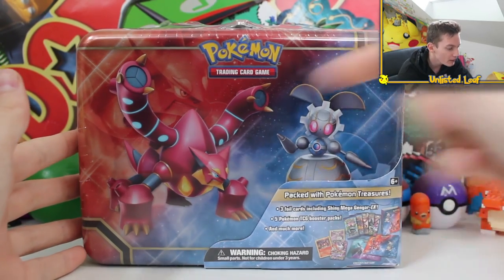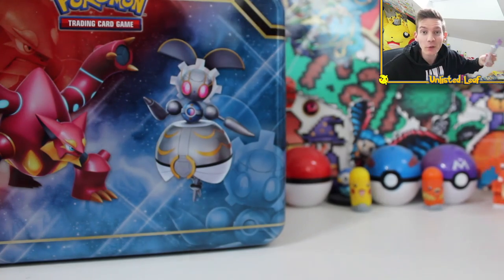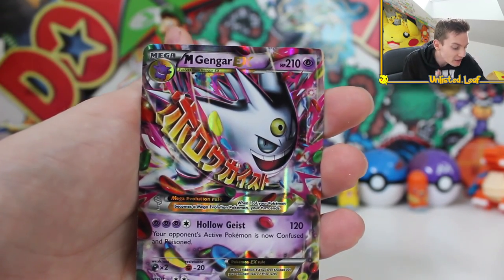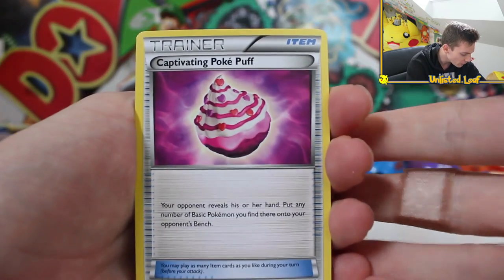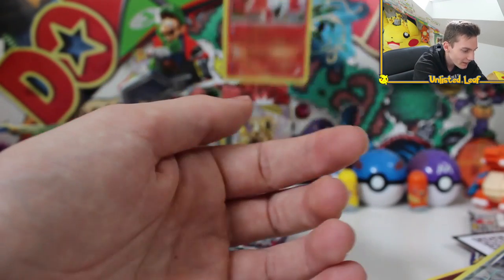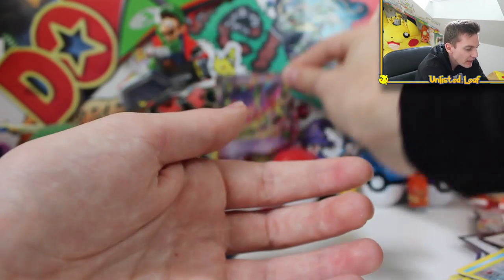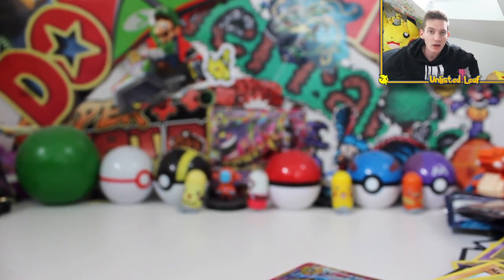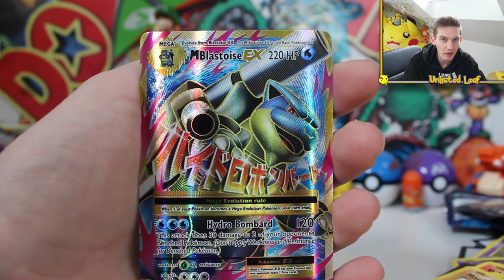Opening The Best Pokemon Evolutions Collector's Chest!!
ITS FINALLY HERE!! Today we are unboxing the Pokemon Evolutions Collector's Chest Treasure Tin featuring Volcanion and Magearna this bad boy comes with so much stuff it feels like the lottery has been won when you open it!